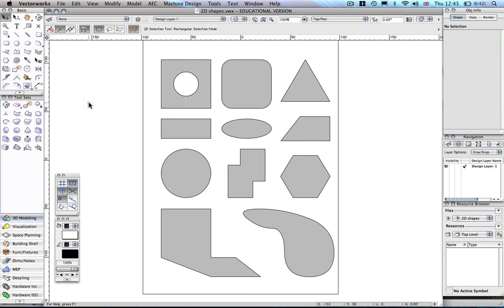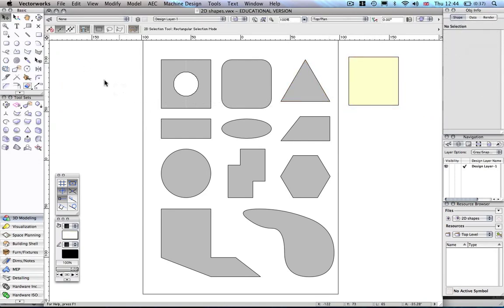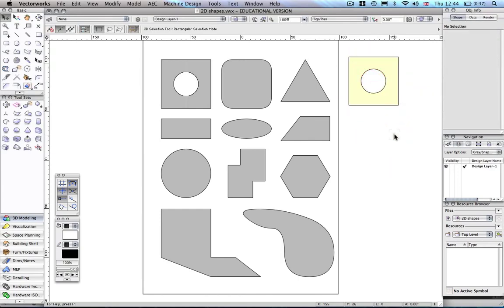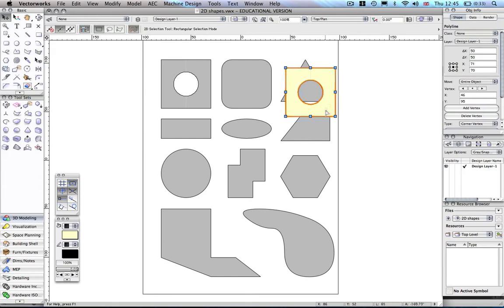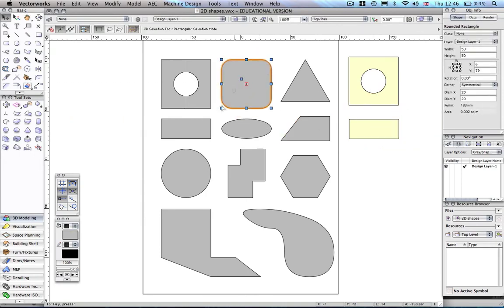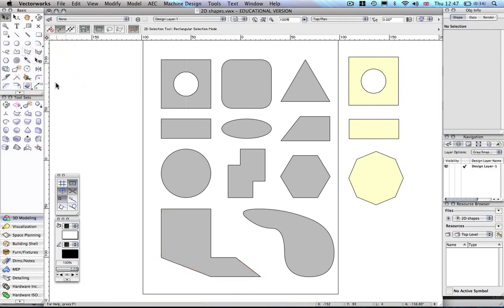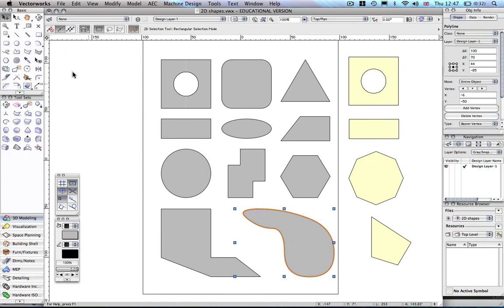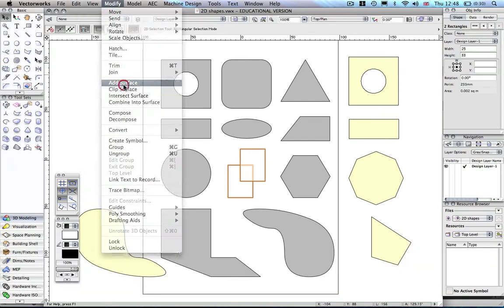2D Shapes Part B